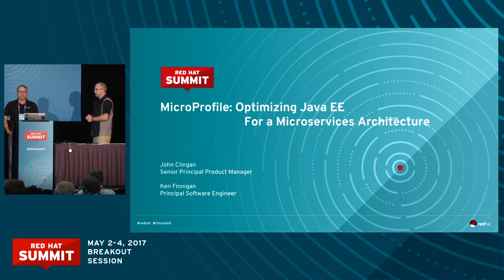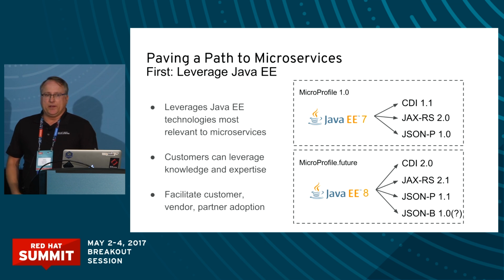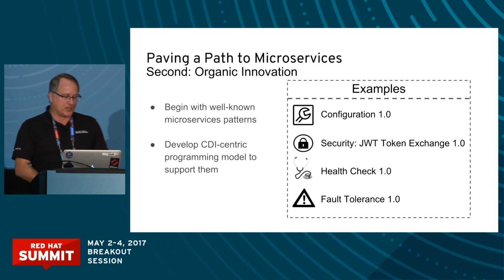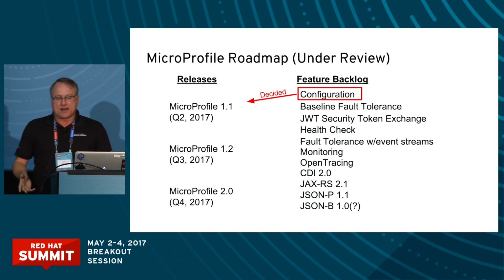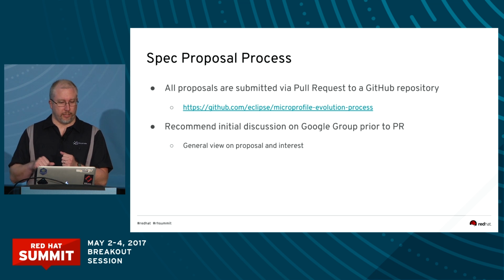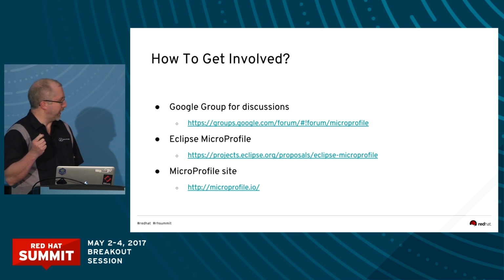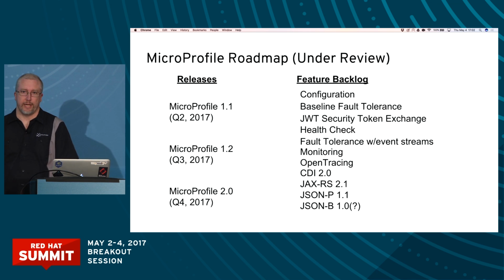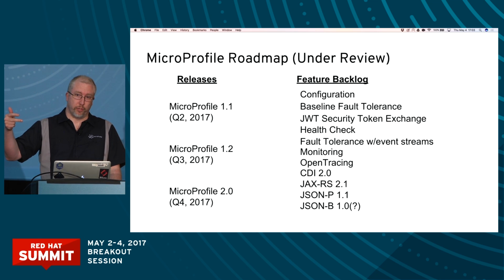MicroProfile: Optimizing Java EE for a microservices architecture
Hear from John Clingan, Sr. Principal Product Manager, Red Hat, and Ken Finnigan, Red Hat in this breakout session at Red Hat Summit 2017.

MicroProfile is a community-led effort to bring microservices to Java Platform, Enterprise Edition (Java EE) across multiple implementations, including WildFly Swarm, IBM WebSphere Application Server Liberty Profile, Apache TomEE, Payara Micro, and Hammock. In this session, we'll briefly introduce MicroProfile, then discuss its current technical and community status, including efforts to standardize Java EE microservices. We'll then have a community discussion on what technologies we should tackle as a community. Do you want to see a standard Circuit breaker application programming interface (API)? Service discovery? Configuration? Join us to share your thoughts.